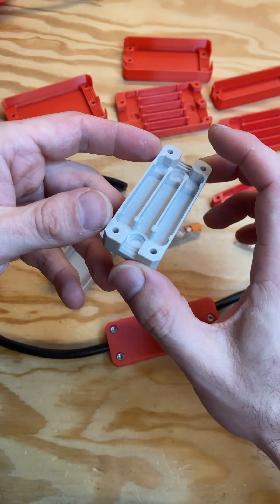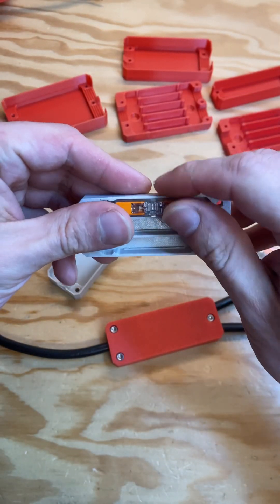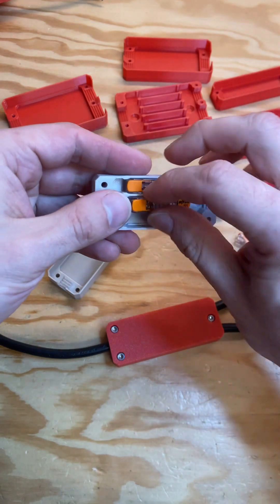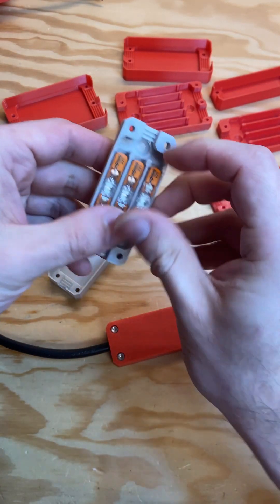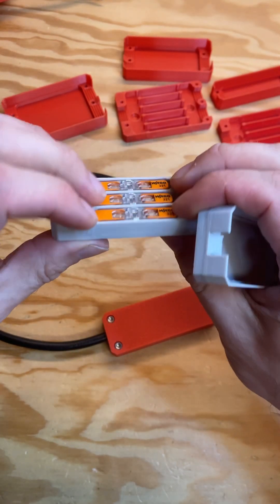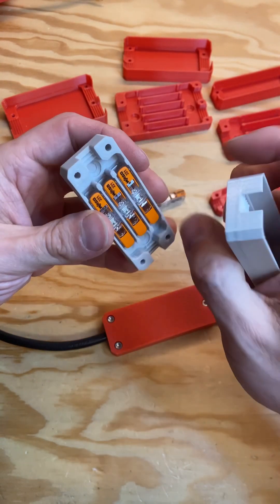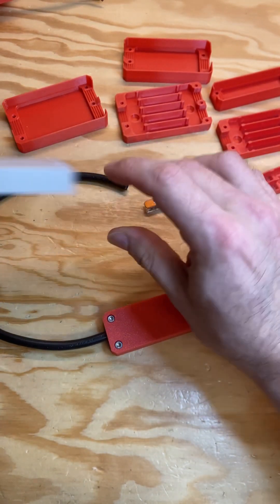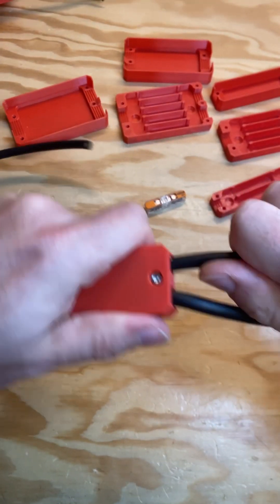WAGO 221 compact case with strain relief (short)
Super compact cable juntion box of the WAGO 221 inline splicing connector.